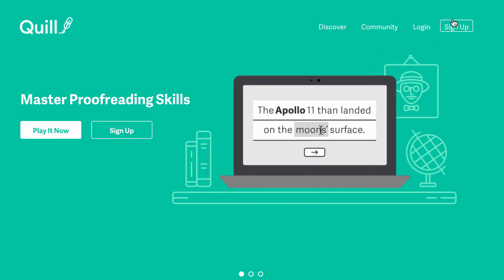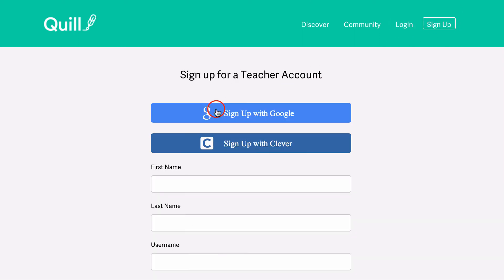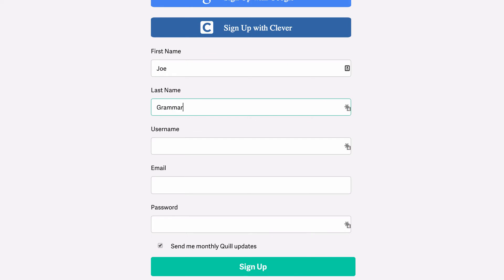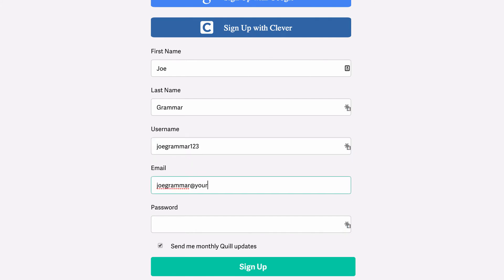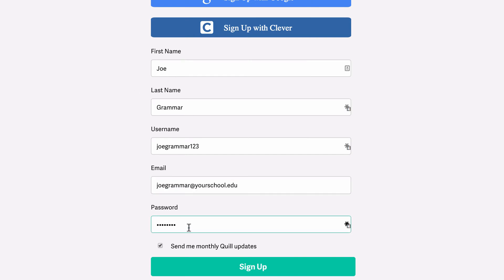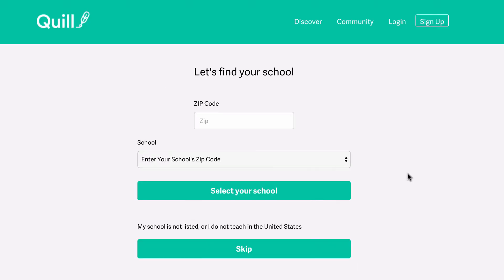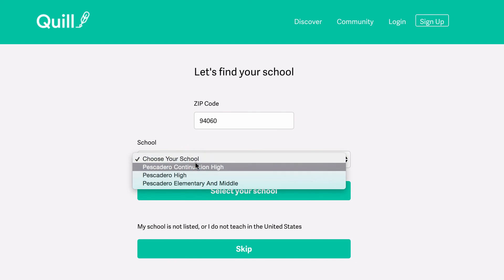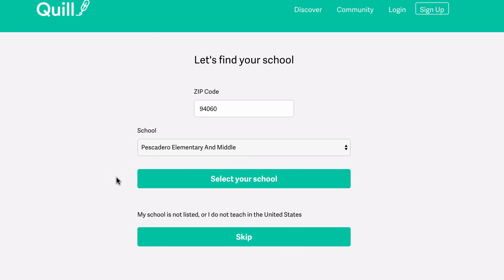1. Signing Up for Quill.org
Step 1 in the series of getting started guide for teachers on Quill.org.

Quill is a free, nonprofit, digital writing platform focusing on sentence-level skill development, providing brief, targeted activities with immediate feedback to supplement classroom instruction.